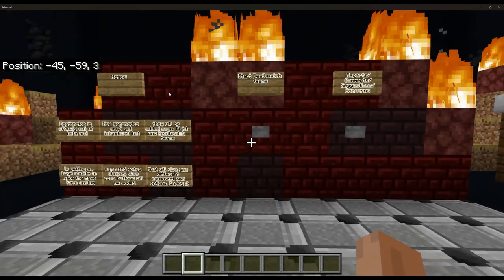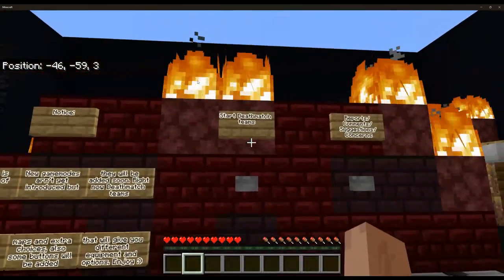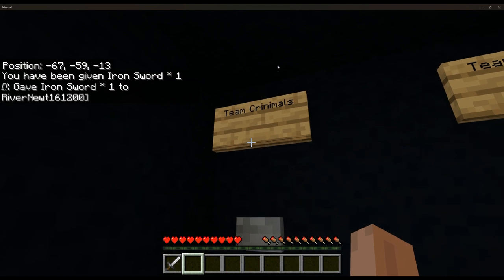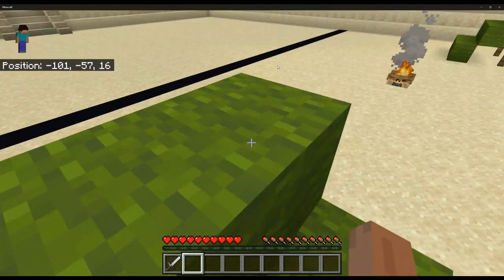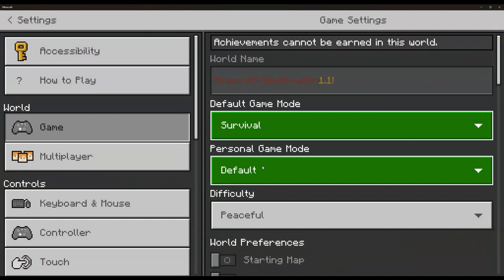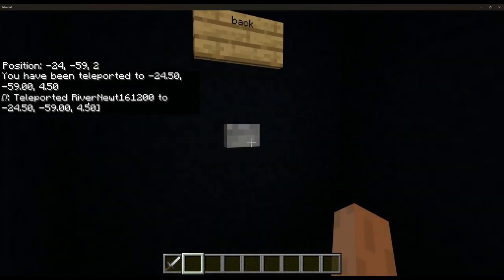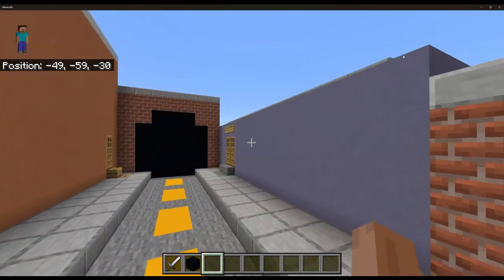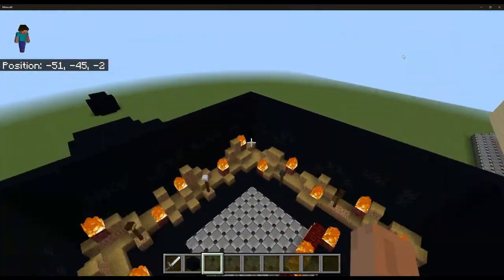Minecraft death-match footage and experience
Step 1: make sure you have minecraft bedrock edition and the xbox app installed.

Step 2: Send a friend request to RiverNewt161200

Step 3: Wait until friend request is accepted

Step 4: Keep a eye on the freind section on minecraft until you see a world with the name minecraft deathmatch.

Step 5: Join the world and have fun! :)